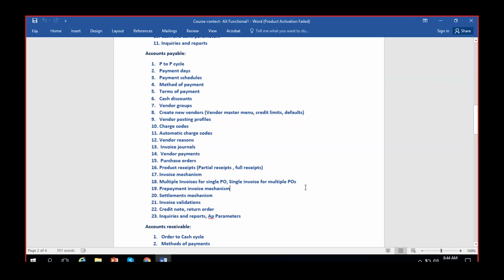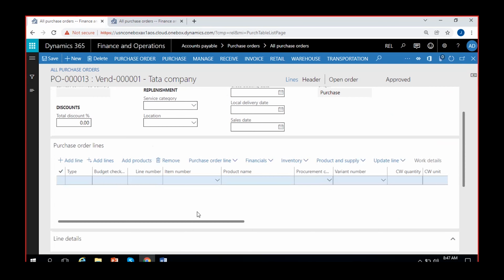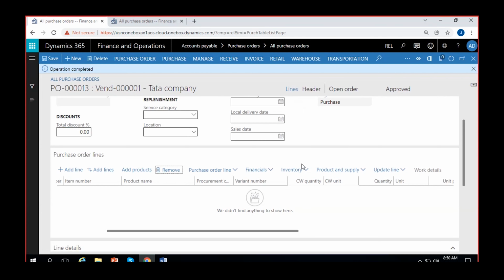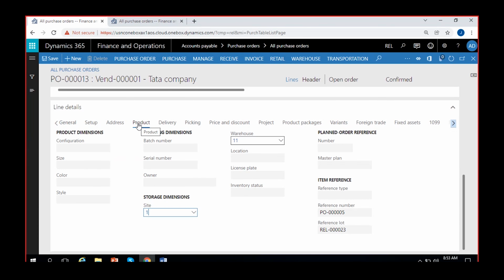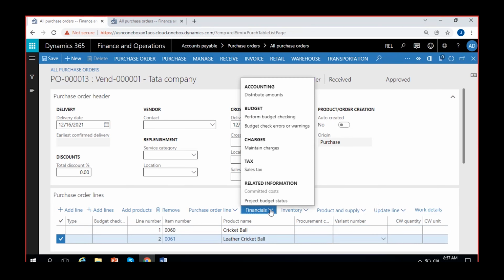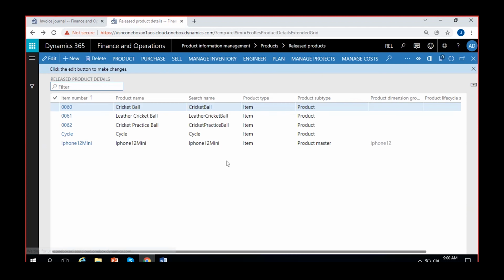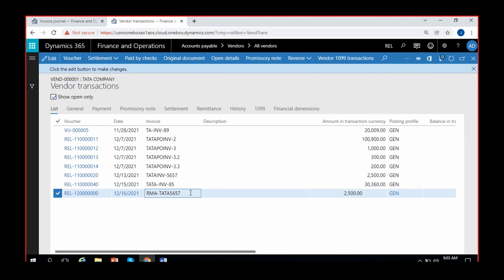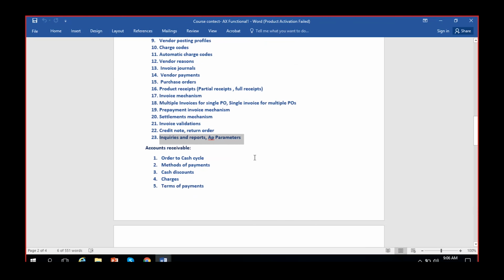Credit note return order in D 365 F&O